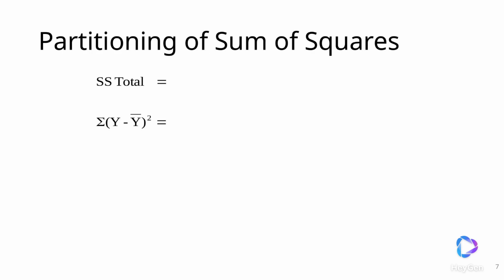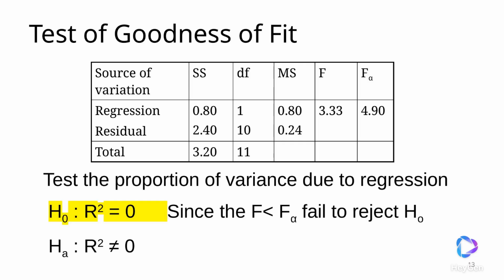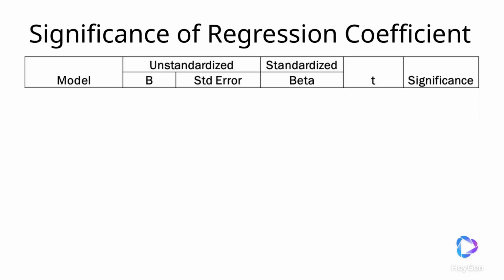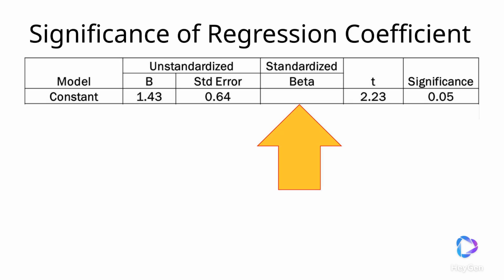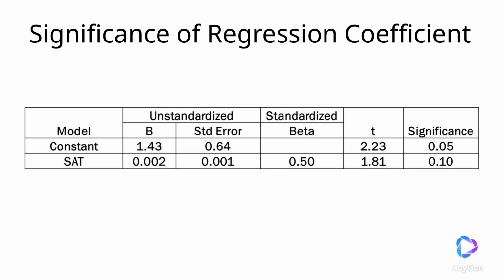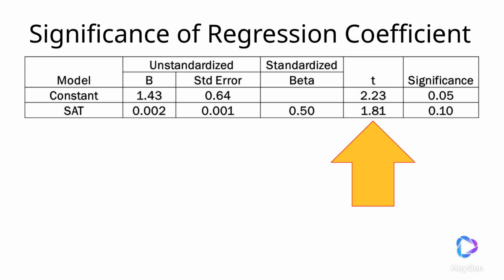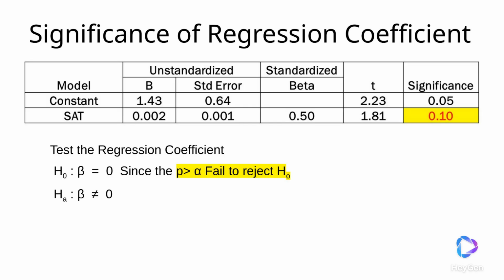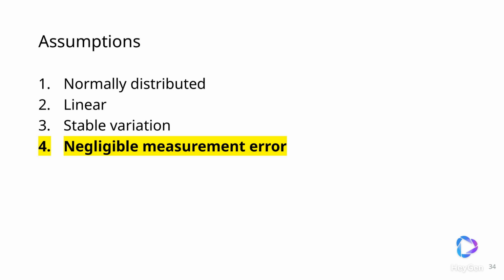Interpretation of Output for Regression of Y on X in R